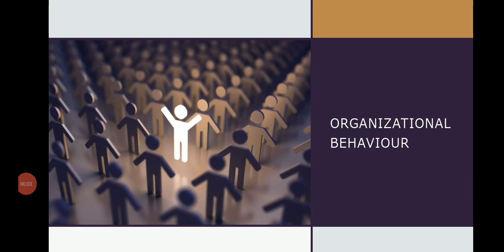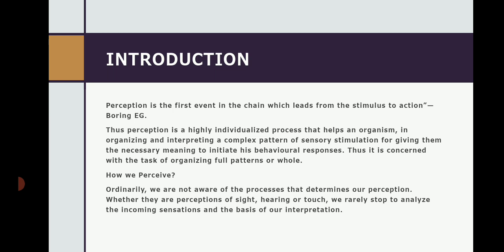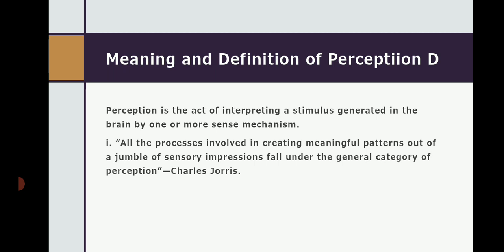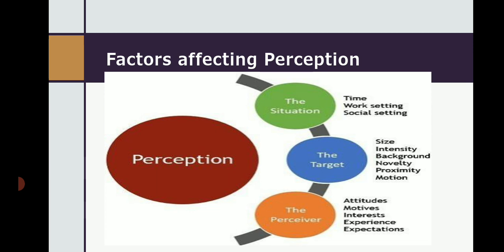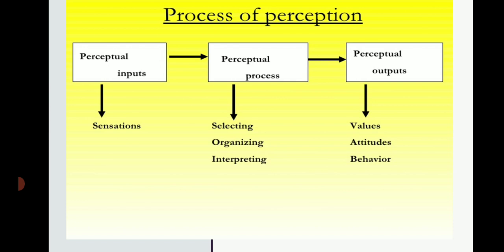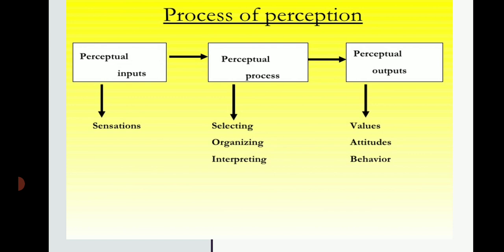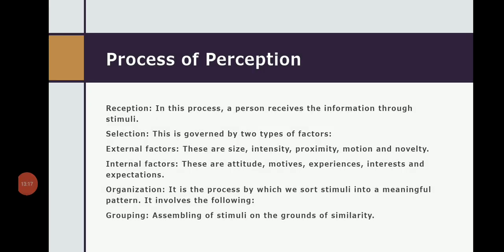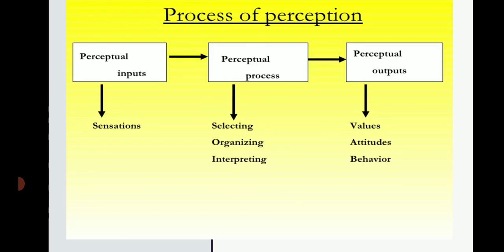ORGANIZATIONAL BEHAVIOUR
PERCEPTION MEAN PROCESS